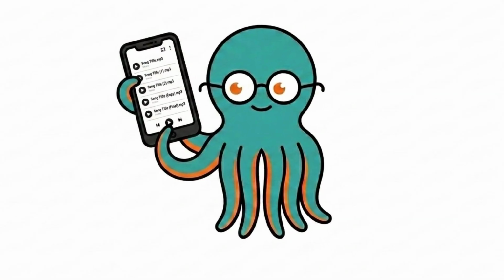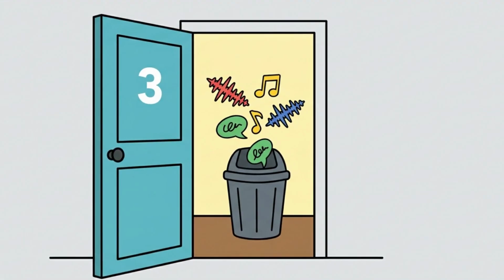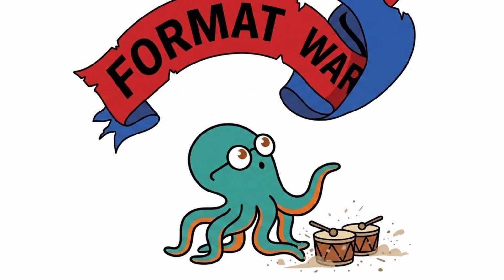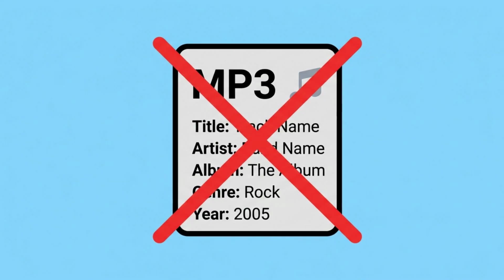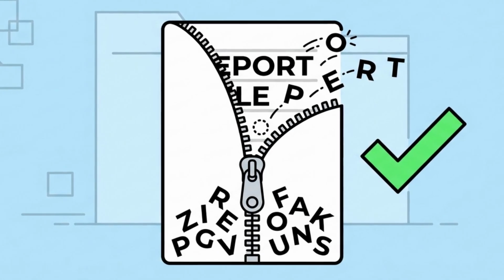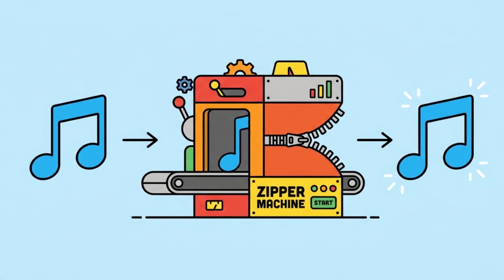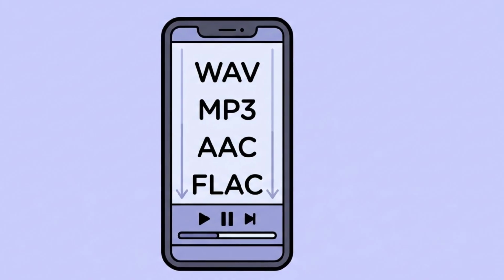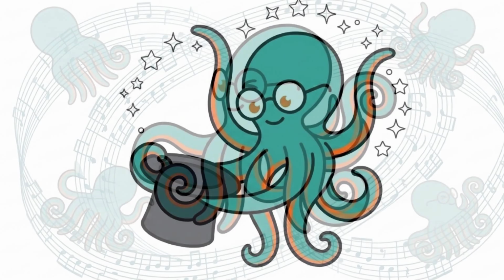Every Audio Format Explained in 8 Minutes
Every audio format explained — WAV, MP3, AAC, FLAC, and Opus — and why the same song can be twelve times bigger in one format yet sound identical. The secret is simple: some formats keep every bit of sound, some fold it up losing nothing, and some just throw away the parts your brain can't hear.

By the end you'll know exactly which format to keep, archive, and listen in — and the slightly embarrassing truth about whether "lossless" and "hi-res" actually do anything for your ears. Spoiler: a blind test settles it.

Chapters:
0:00 The same song, twelve different sizes
0:51 The 3 kinds of audio format
1:36 WAV / AIFF — keeps everything
2:36 MP3 — the format that threw sound away
3:44 AAC — the smarter MP3 you already use
4:38 FLAC / ALAC — lossless, nothing lost
5:46 Opus — the best one nobody names
6:26 Can you actually hear the difference?
7:24 Which format should you actually use?

Which format do you use? Drop it in the comments.